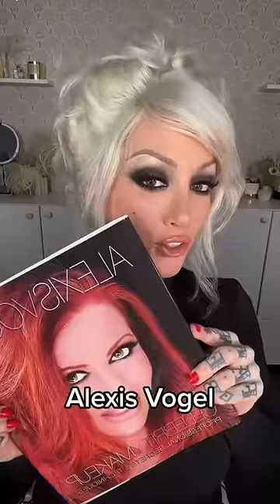Pamela Glam - check out the longform video just posted which includes the book and DVD!